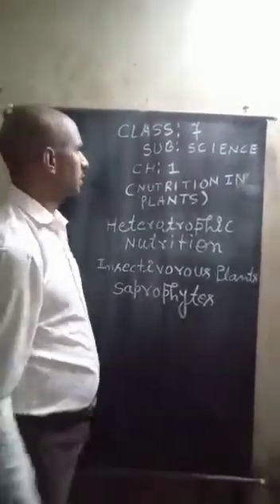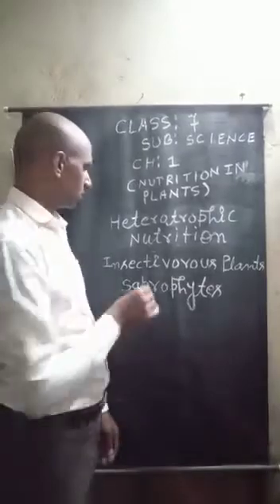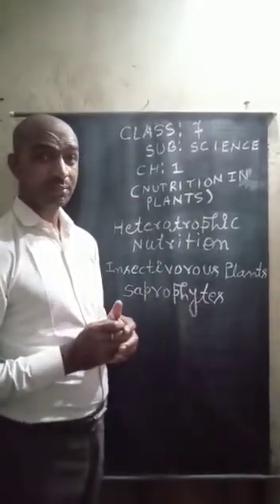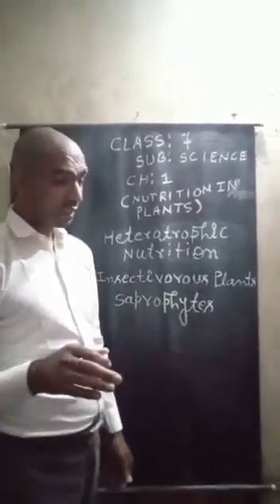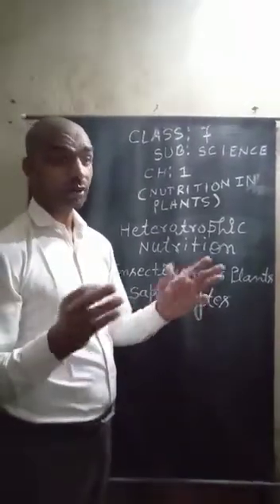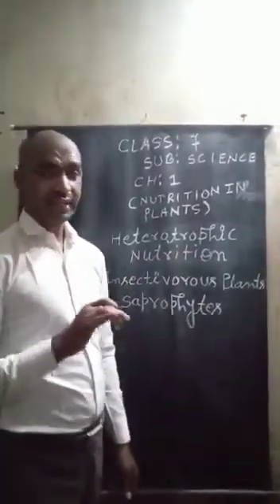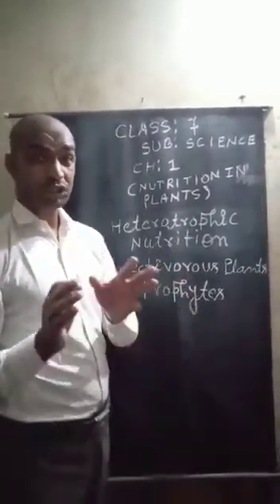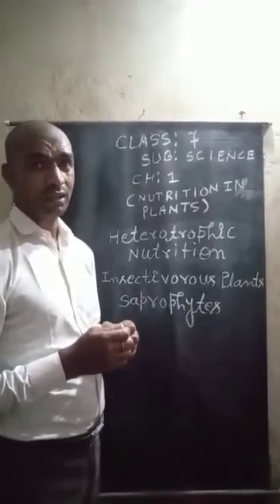Class -6,Sub-Science, Chapter -1